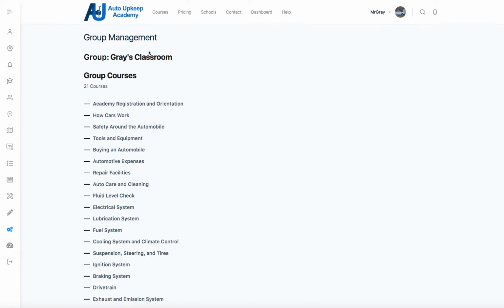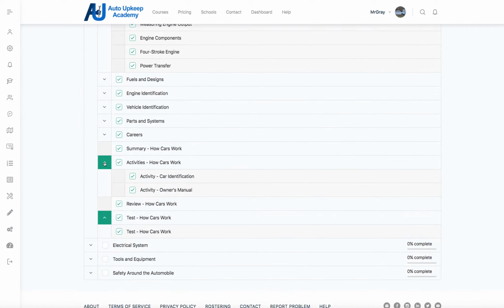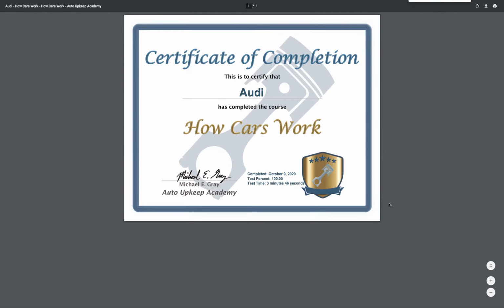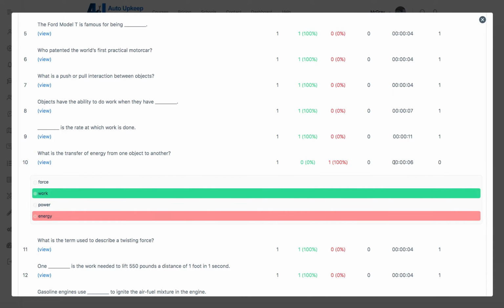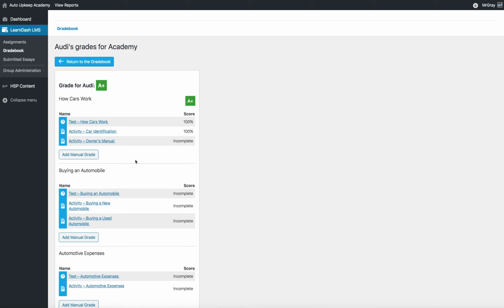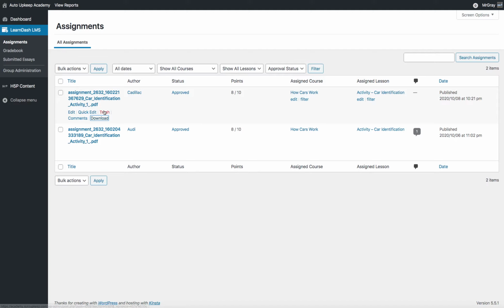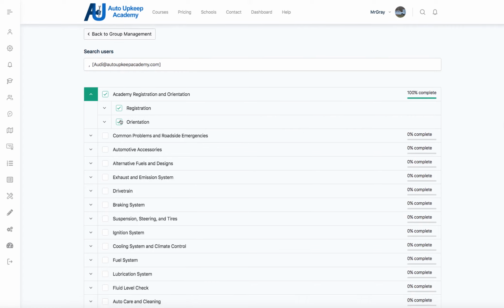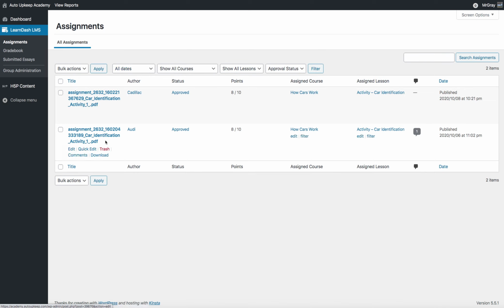Auto Upkeep Academy - Group Management and Gradebook Training for Teachers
This video is designed to help teachers with the Group Management and Gradebook portals within the Auto Upkeep Academy.